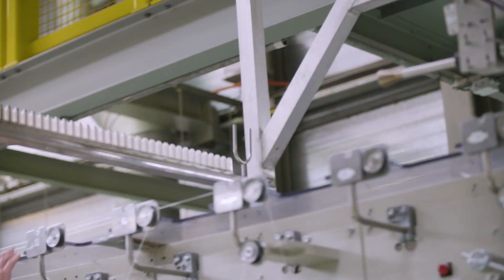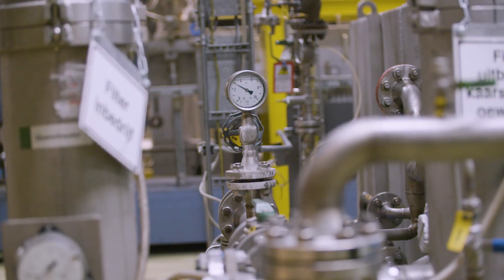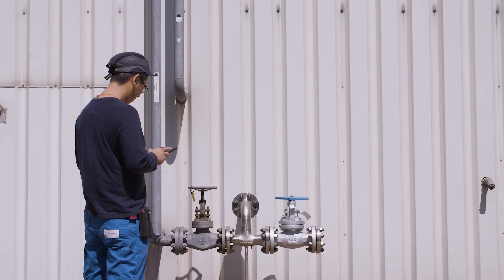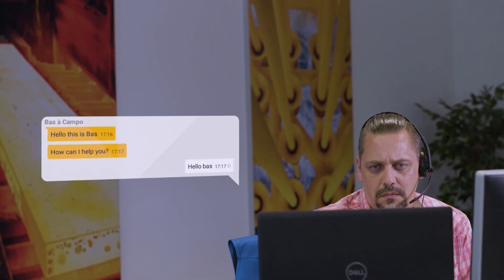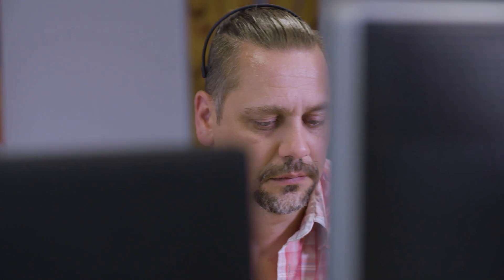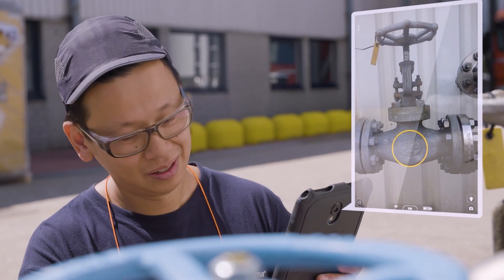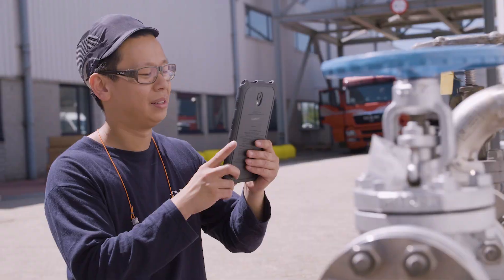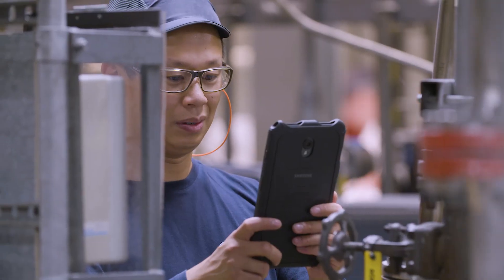De ERIKS Brain app | 'Best digital solution' | DSM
September 2018: ERIKS heeft de DSM award ‘best digital solution’ voor de zelf ontwikkelde ERIKS Brain app ontvangen. Bekijk de video om te zien hoe deze applicatie technische support op afstand mogelijk maakt. Meer informatie

DSM: "The Dutch mechanical maintenance company ERIKS received an award for “Best Digital Solution”, for their innovative “ERIKS Brain” solution, an augmented reality application that enables a real-time connection between an on-site DSM engineer and an off-site ERIKS expert."

ERIKS & DSM | Partners in digitalization